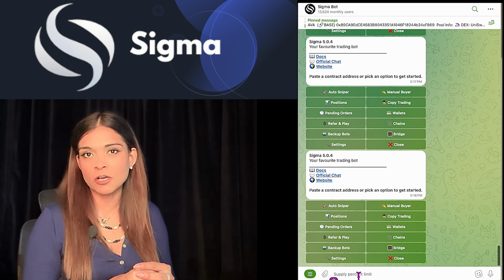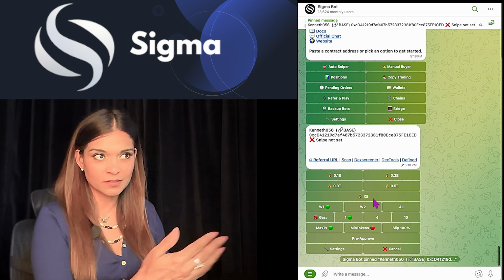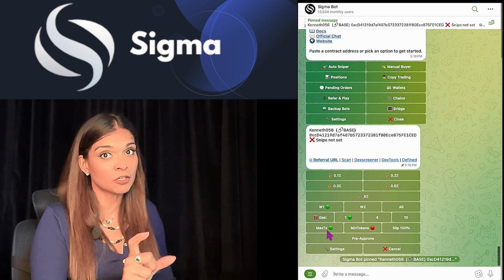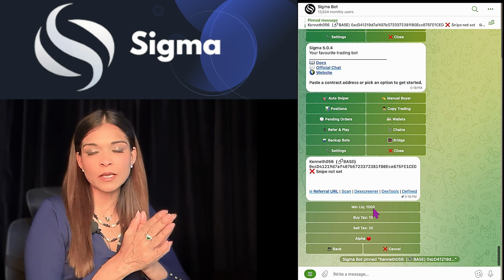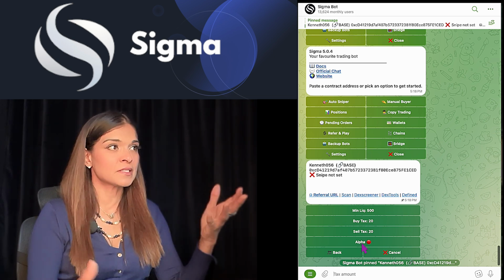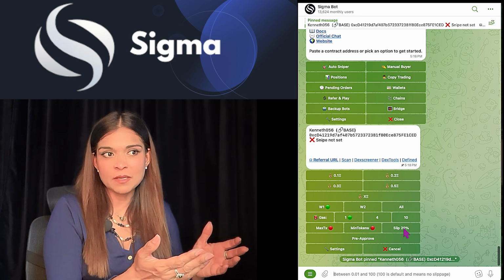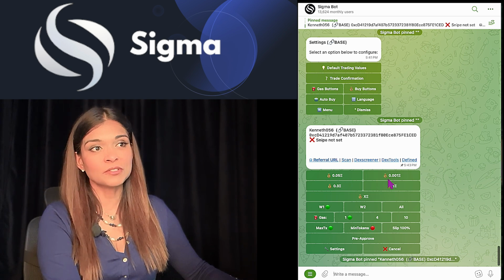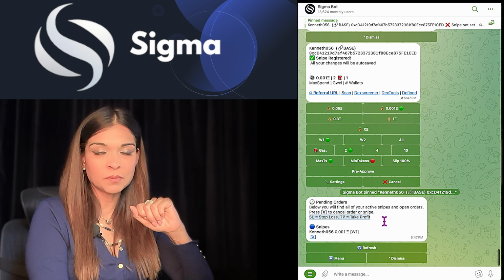Sigma Bot Auto Snipe on BASE Tutorial (Full Guide 2025)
Timestamps

00:00 - Introduction
00:08 - Auto Snipe Overview
00:20 - Starting Auto Snipe & Contract Address
00:57 - Snipe Setup (Base Blockchain)
01:31 - Contract Info & Token Scan
01:50 - Buy Presets & Custom Amount
02:20 - Wallets & Gas Settings
02:44 - Max Transaction & Min Tokens
03:18 - Slippage & Pre-Approval
04:07 - Settings: Liquidity, Taxes, Alpha
06:26 - Alpha Protection Explained
06:46 - Editing Presets (Buy & Gas)
08:07 - Setting & Saving Your Snipe
08:59 - Canceling & Managing Orders
09:40 - Outro

In this Sigma tutorial, I walk you through the full setup for Auto Snipe using Sigma Bot on BASE🔥

We cover:
✅ Auto Snipe basics
✅ Setting contract address
✅ Buy presets & custom amount
✅ Wallet & gas settings
✅ Max transaction & min tokens
✅ Slippage & pre-approval
✅ Minimum liquidity & tax settings
✅ Alpha protection & honeypot safety
✅ Managing and canceling orders

💬 Drop questions in the comments — I reply fast!